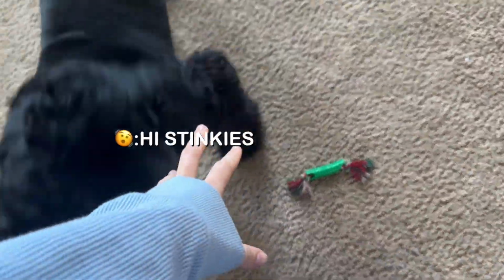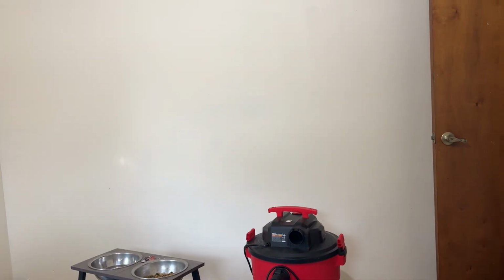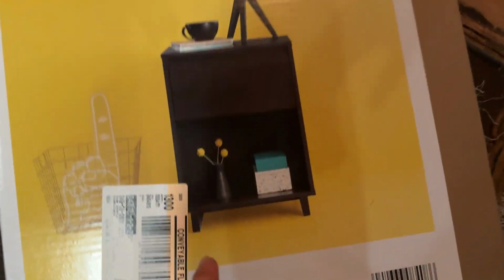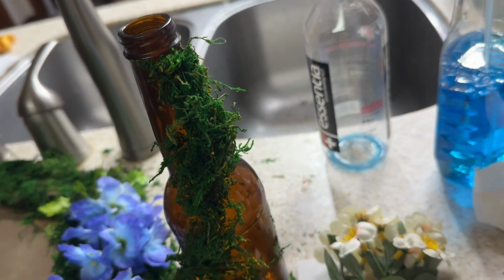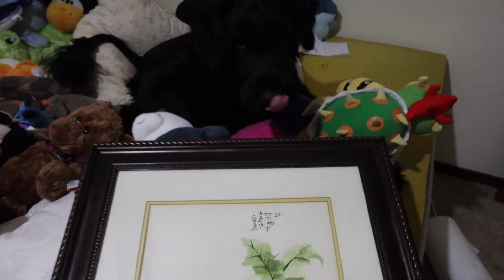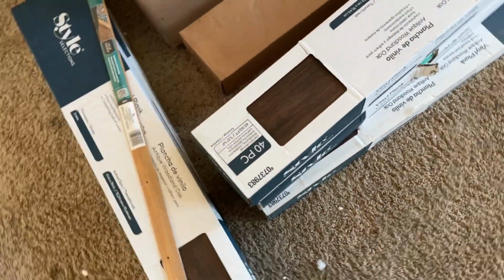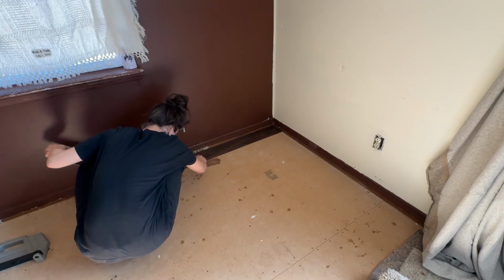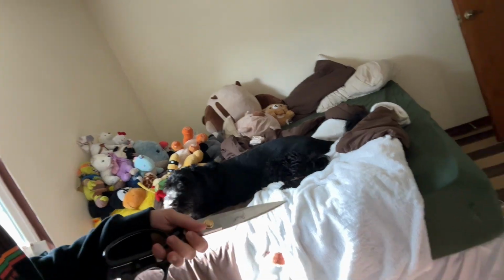FULL Wood Floor TRANSFORMATION Room Renovation | 🧝🏼‍♀️🍄Cottage core, Hobbit core, Medieval🍄 🧝🏼‍♀️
3rd Episode of my Fantasy Tavern Room Renovation! I cannot believe I got so lucky at the thrift stores this week. As well as I DID THE WHOLE WOOD FLOOR BY MYSELF?!?!? Like hello? I am so proud of myself because this was quite the project. I'm so excited for you guys to see what the room looks like ^-^

🤍🖤Dempsey is my 11 month old Giant Schnauzer service dog in training!🖤🤍